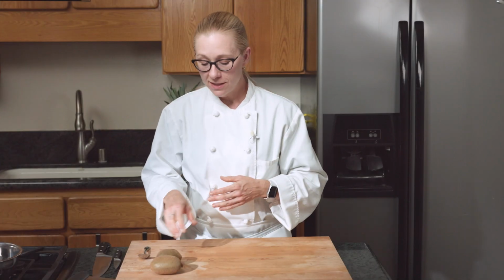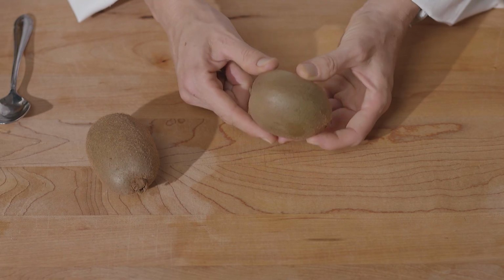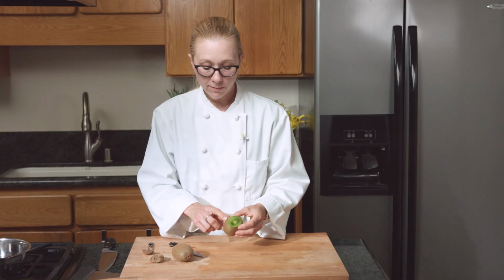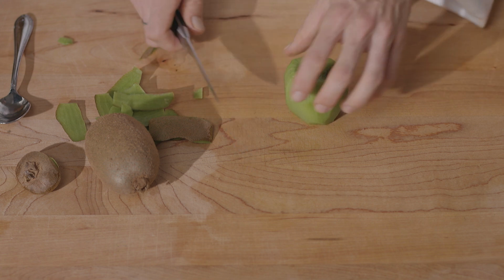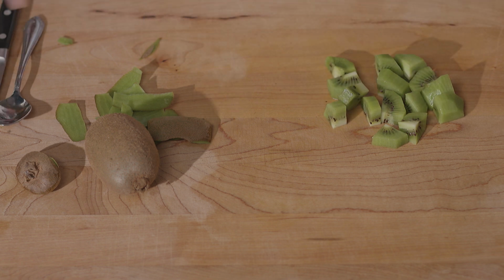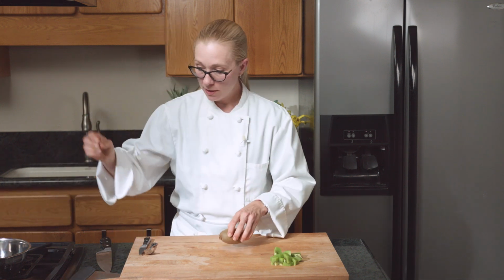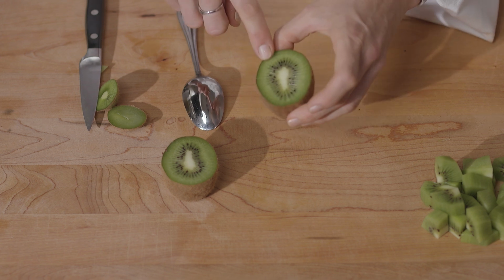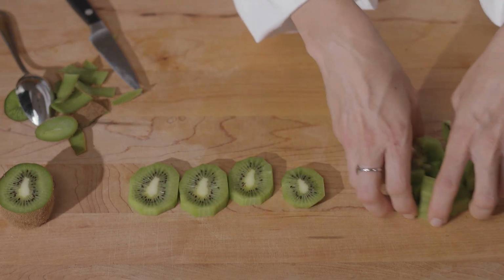Knife Skills: Kiwifruit